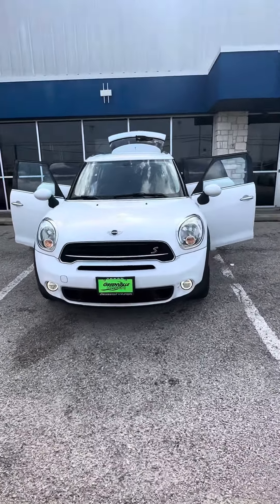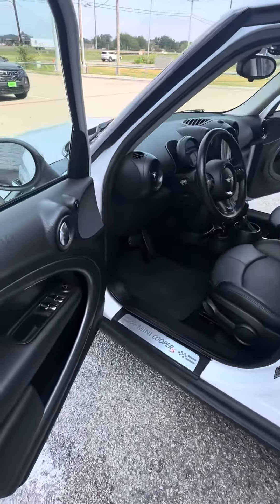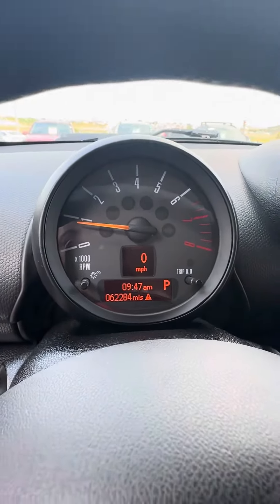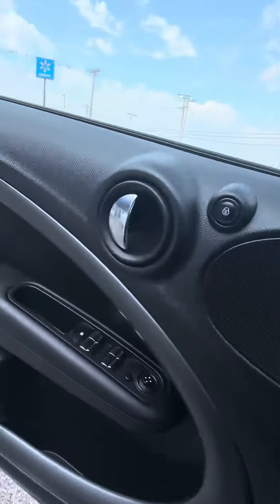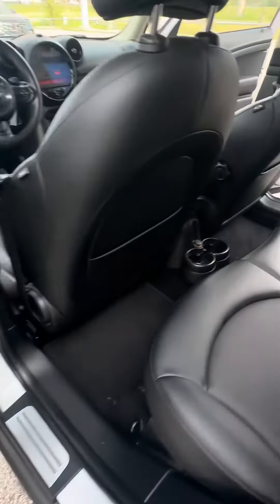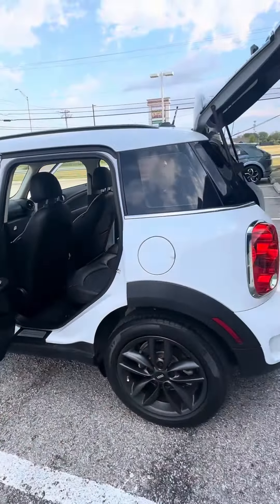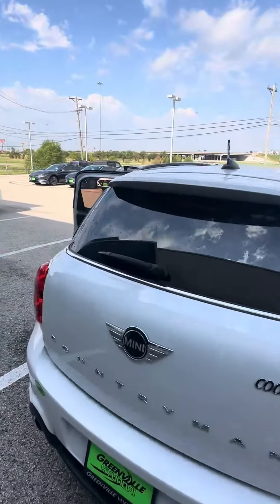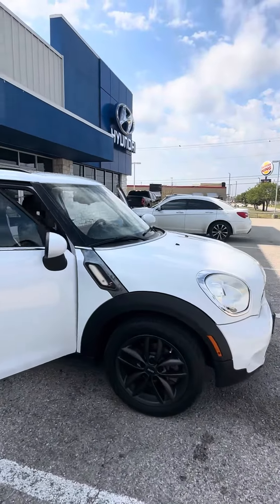2015 Mini Cooper Countryman S